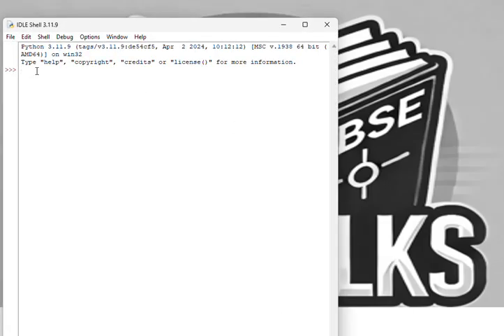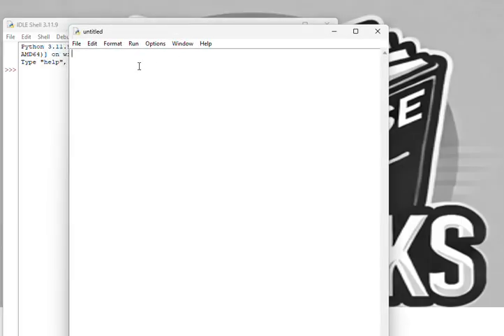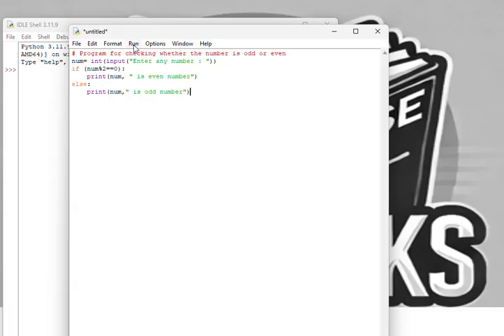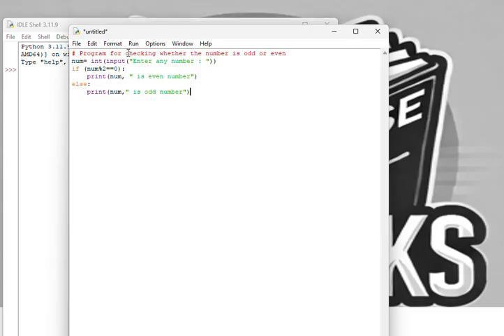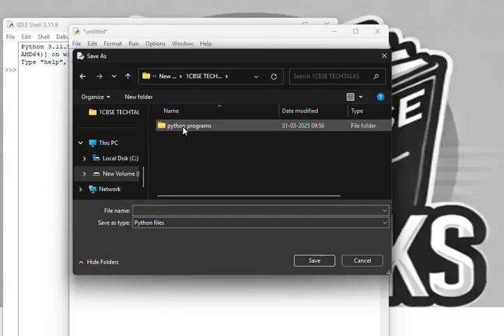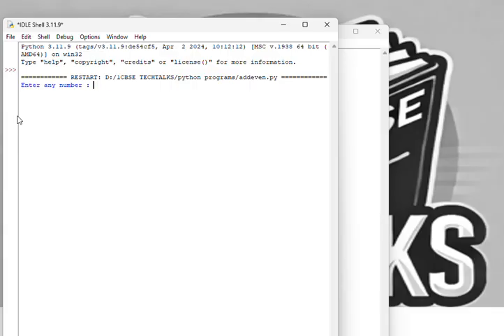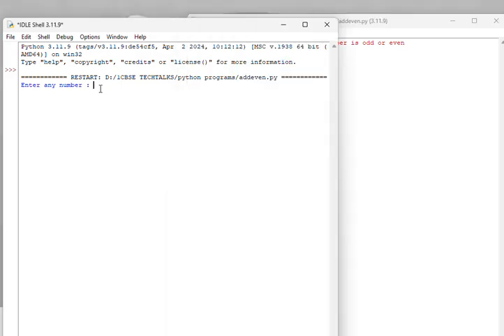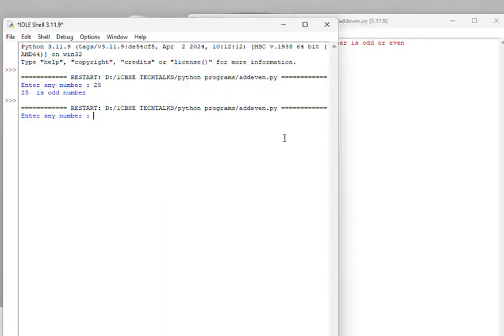Check If a Number is Odd or Even | Python If-Else Program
In this video, we’ll learn how to check whether a number is odd or even using the if-else statement in Python. This is a fundamental programming concept and useful for beginners learning Python.

Topics Covered:
 Understanding odd and even numbers
 Using the modulus operator (%) to check divisibility by 2
 Writing a Python program with if-else conditions
 Perfect for CBSE Class XI/XII Computer Science & Informatics Practices students

  CBSE Class IX to XII students (Computer Applications, IT, CS, IP)
  Anyone interested in learning Python fundamentals

Have Questions? Kindly fill out the google form